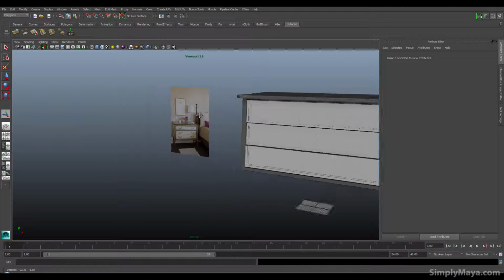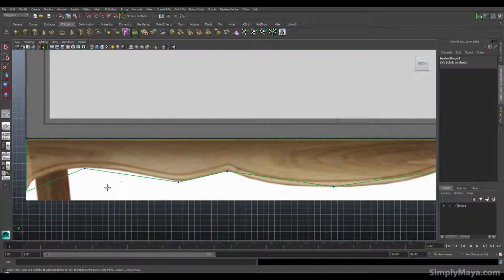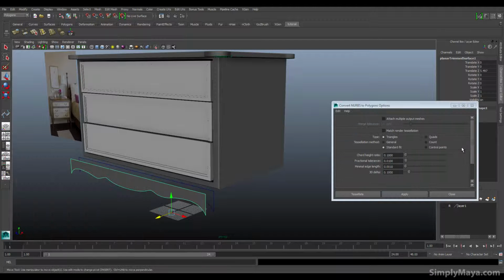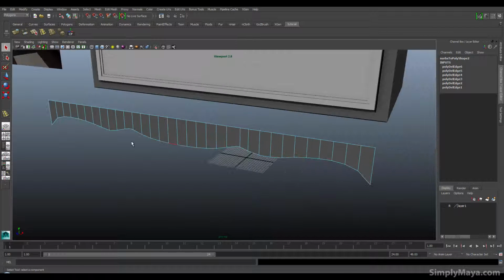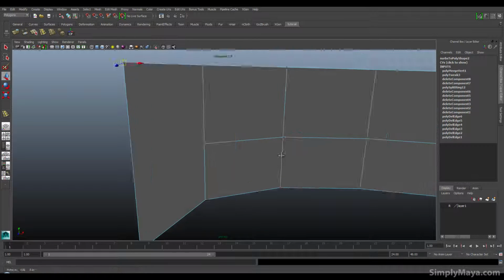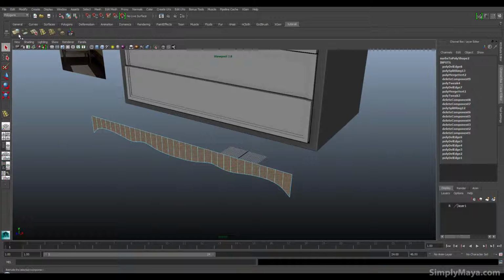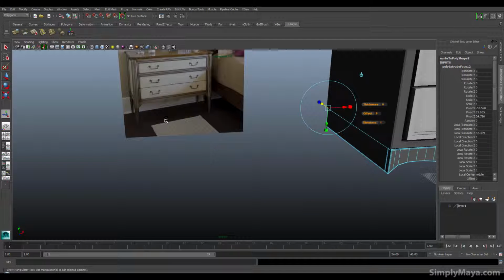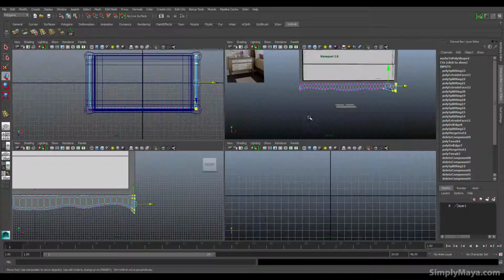08 chest of drawers 03